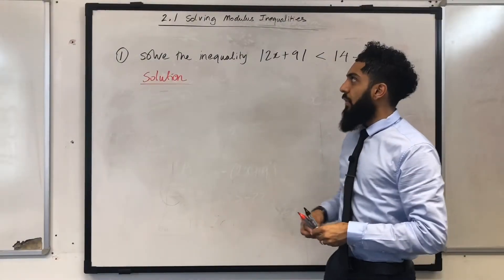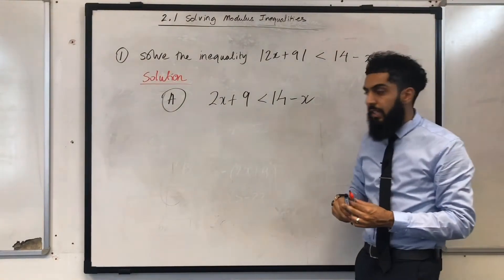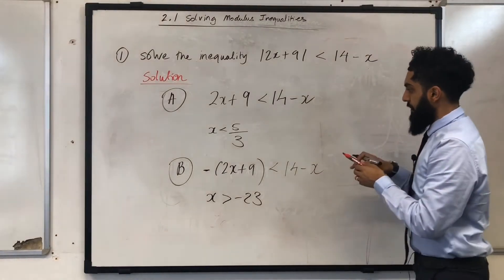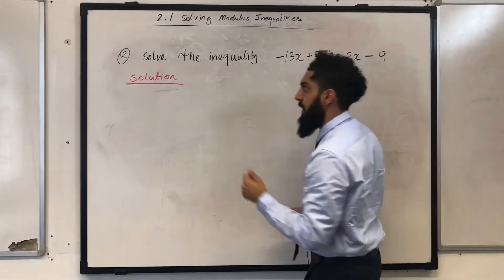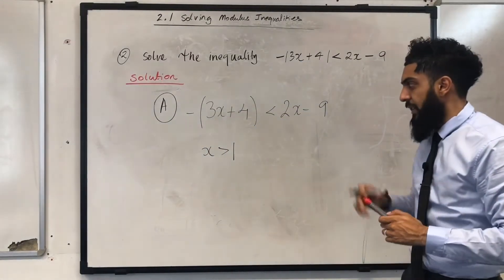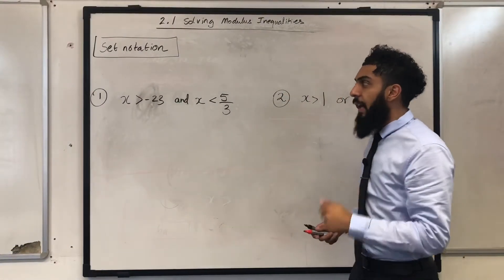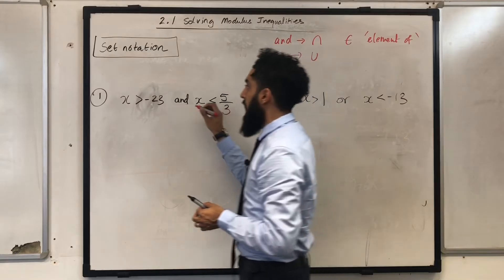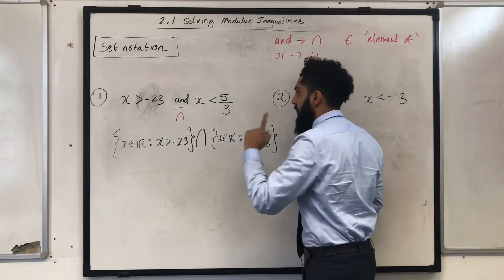Edexcel A level Maths: 2.1 Solving Modulus Inequalities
In this video I explain the concept of solving modulus inequalities and how to write the solution in set notation.